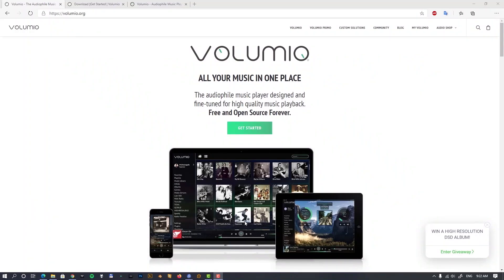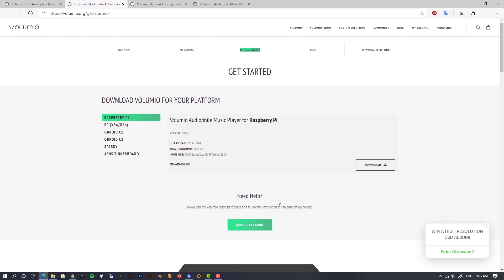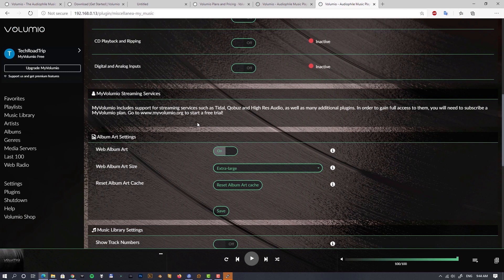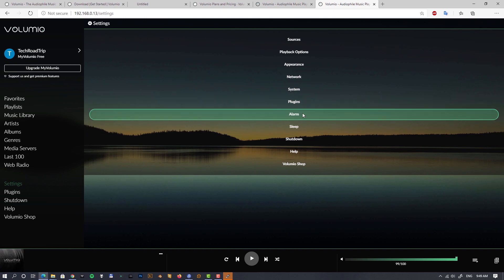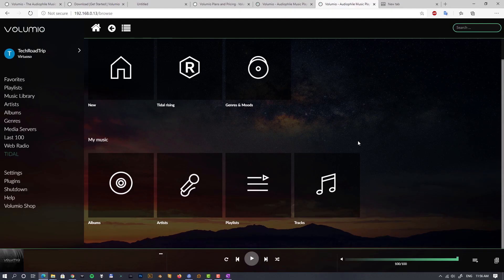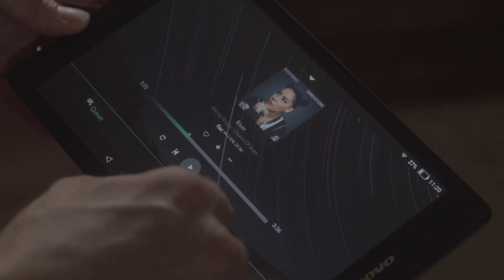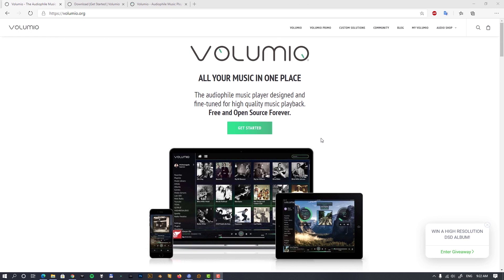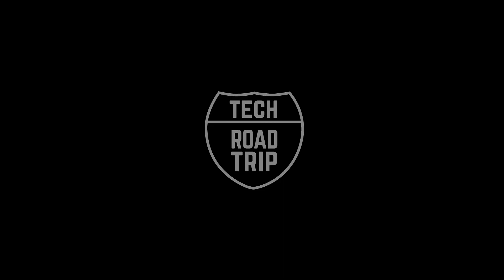Volumio player - Step by Step Installation and REVIEW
A full step by step guide of the entire installation of Volumio which is one of the most known players for Raspberry Pi. I demonstrate after the installation how to play Tidal tracks via upnp if you don't want to go for paid Volumio subscription and also show you how the actual Tidal native integration works and looks if you decide to pay, then will show you how overall the actual Volumio user interface looks on multiple devices and at the end I make my conclusion, opinion about this player.